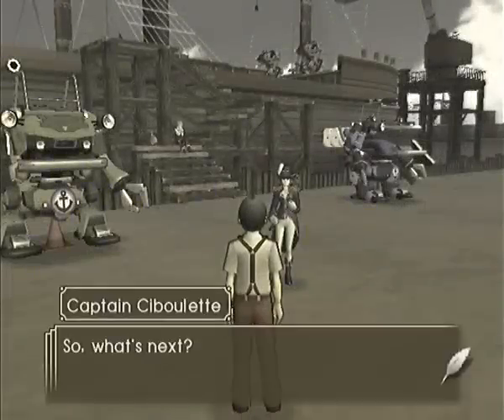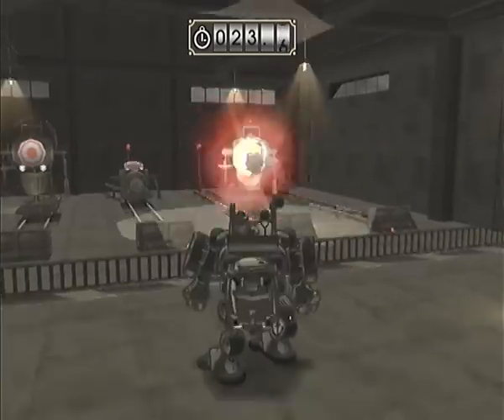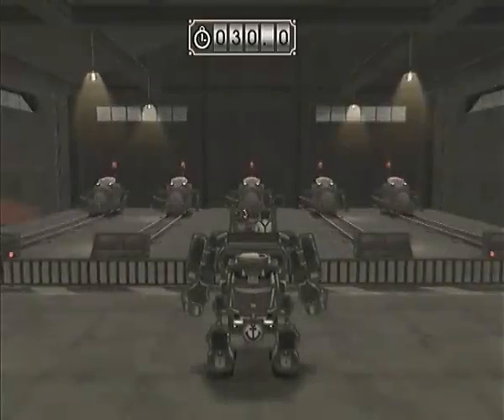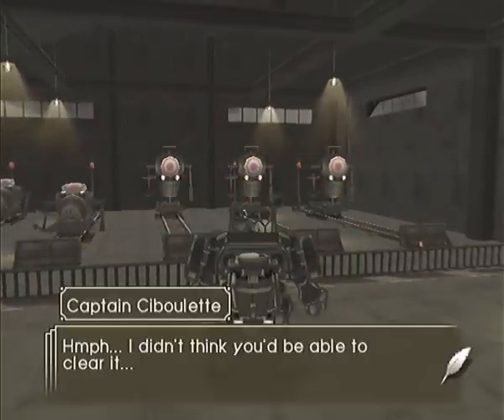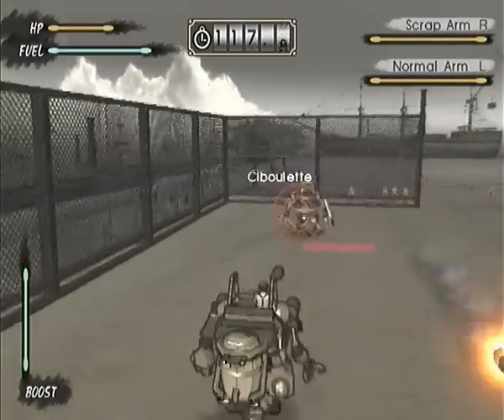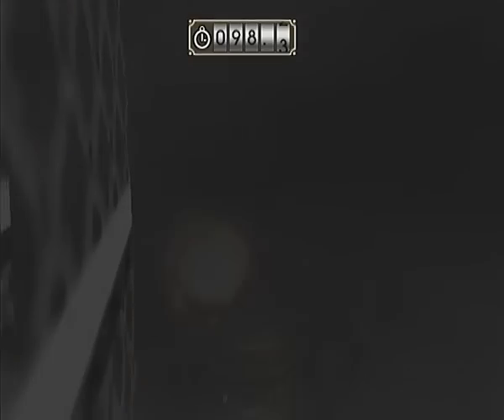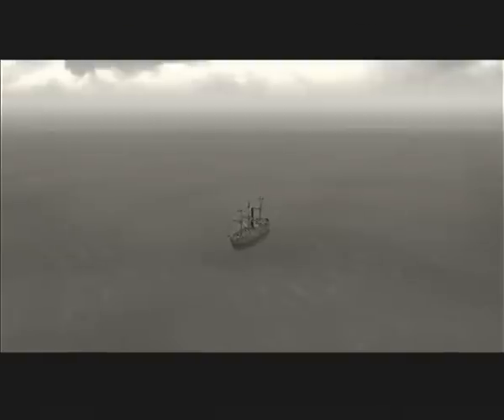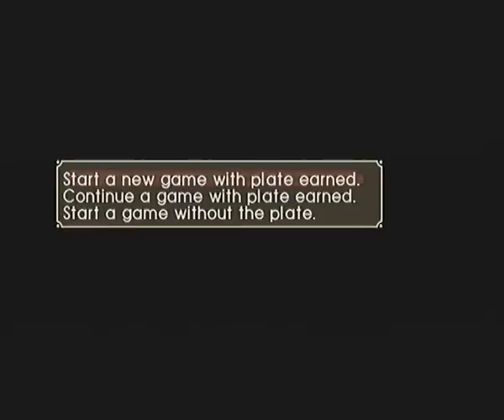SBC-0-B Let's Play Steambot Chronicles part 0: Tutorial B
Total video length 15:19 ffffffffffffffffffffffffffffuuuuuuuu